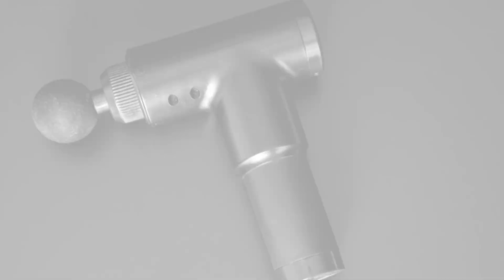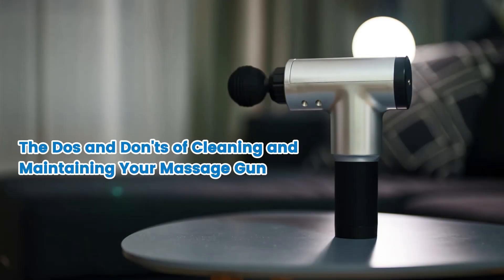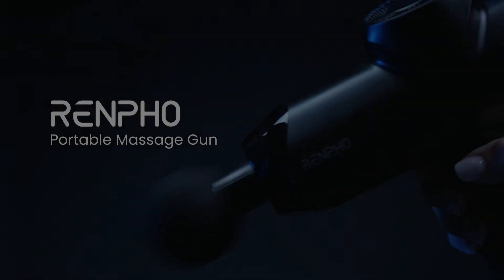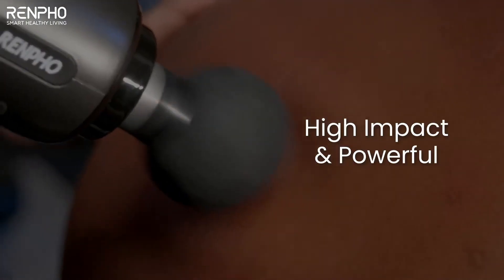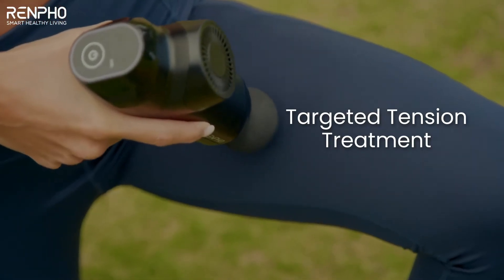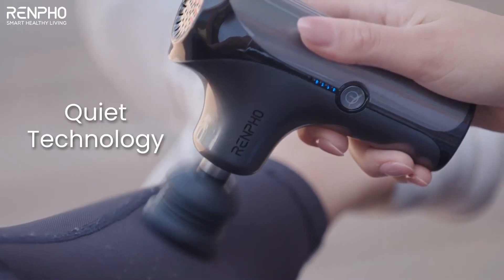The Dos and Don'ts of Cleaning and Maintaining Your Massage Gun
Keep your massage gun in top shape with our expert dos and don'ts! 🛠️ Learn how to clean and maintain it properly for long-lasting performance.

Transform your health and wellness today!

If you're ready to take your recovery to the next level, hit that like button, share this video with your friends, and subscribe for more insightful content on health, fitness, and well-being.